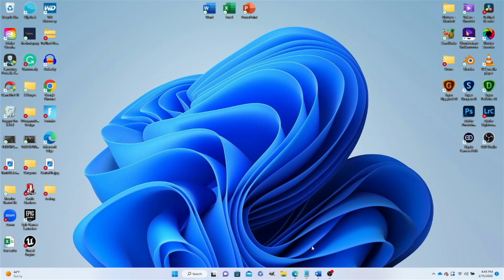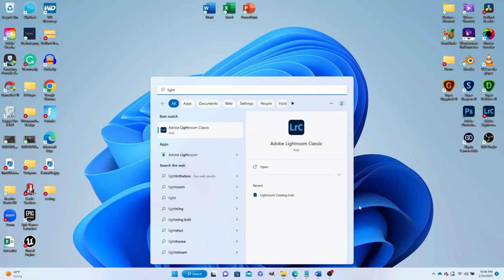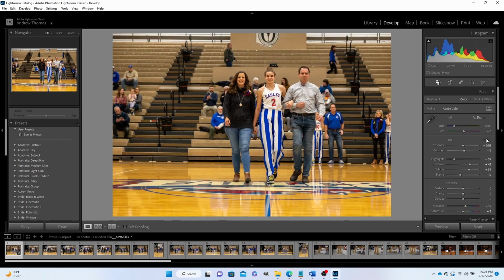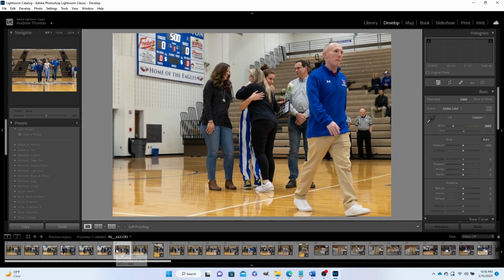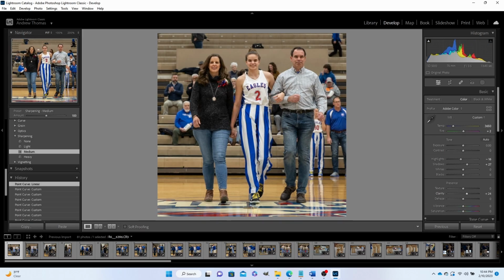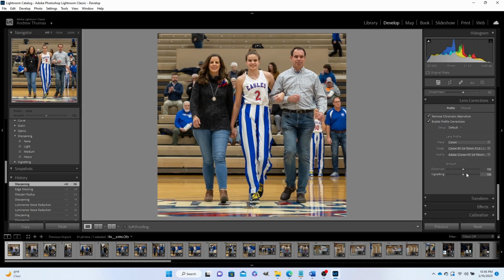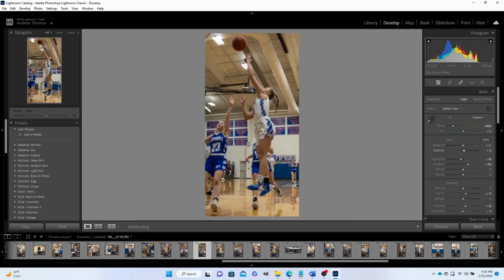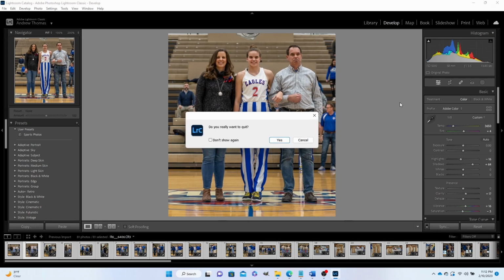How I edit my photos | Lightroom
Code: MSSJ1PNGD6AKWYQ8